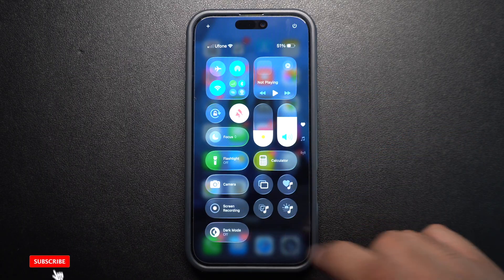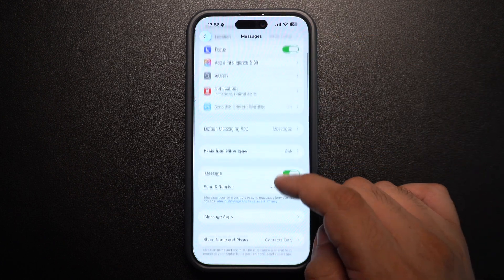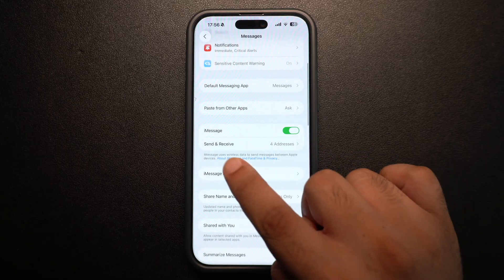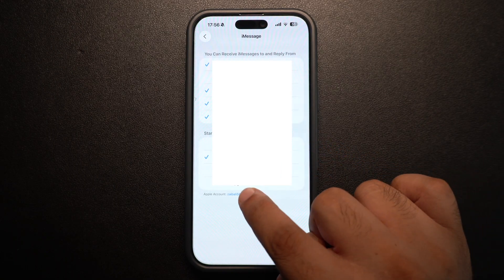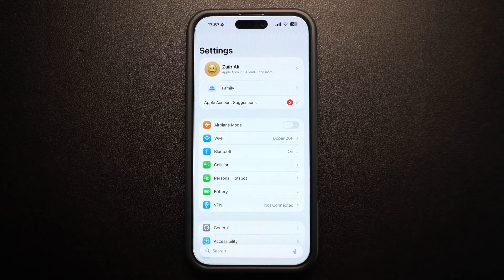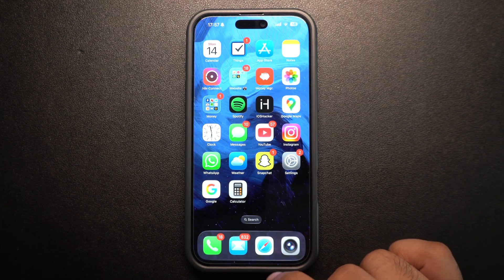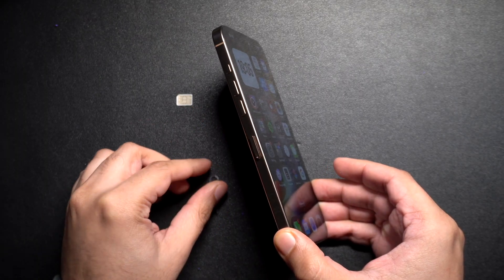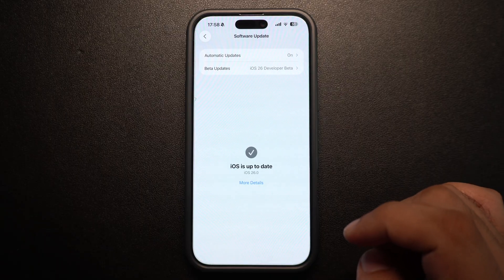How To Fix iPhone Not Receiving Text Messages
If you can't receive text messages on your iPhone, then this guide is for you. Here we have shared solutions that can help you fix text message and iMessage issues on your iOS device.